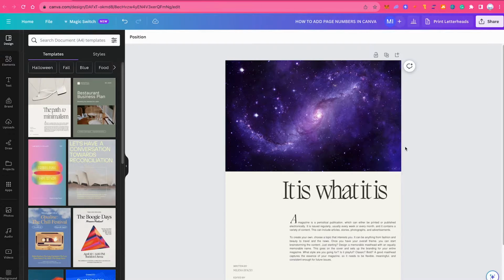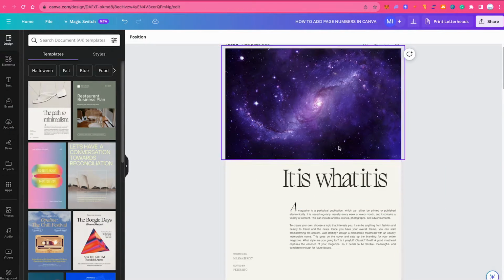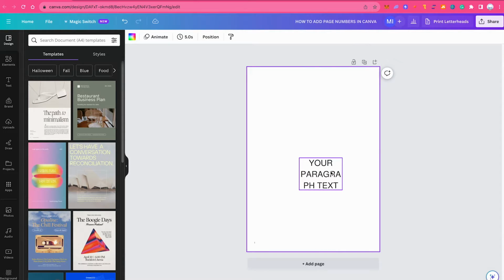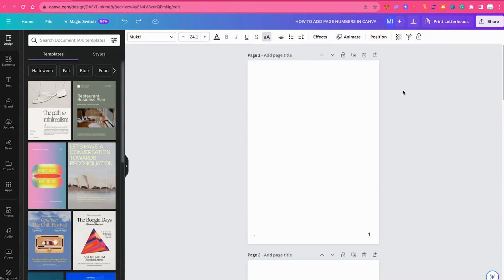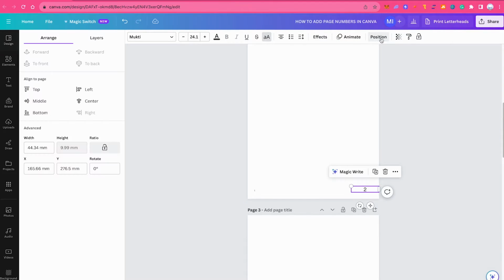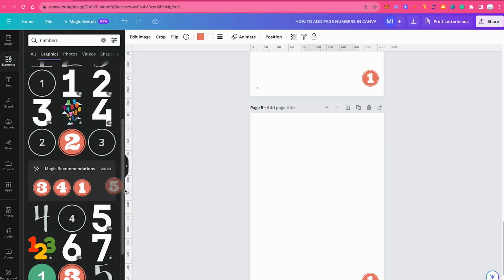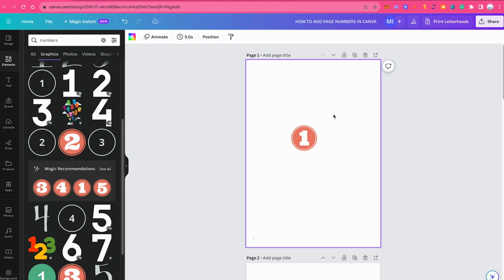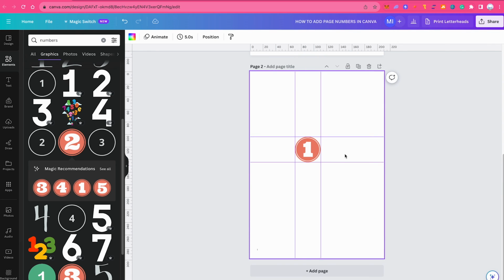How to Add Page Numbers in Canva Like a Boss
If you want to add page numbers to your Canva designs like a boss, then this how-to video is for you! In this video, we'll show you how to add page numbers to your designs in Canva with ease.

This can be great when working with designs that have a lot of text in it or when you want save designs as PDF for instance. This could be for an ebook or something like that in Canva!